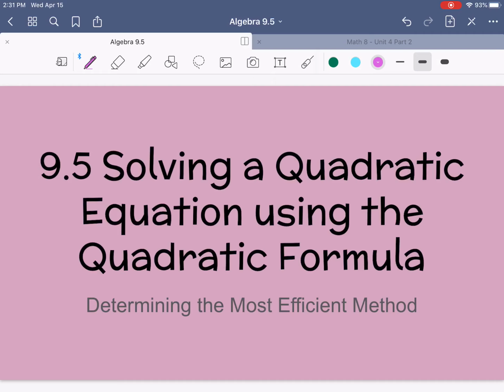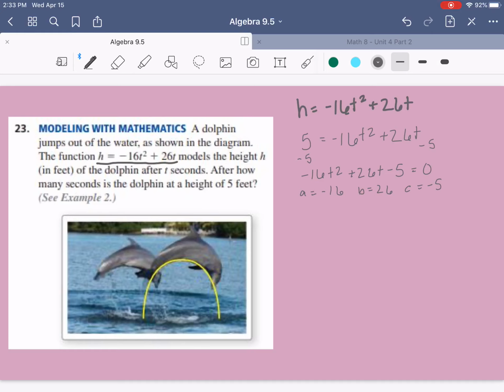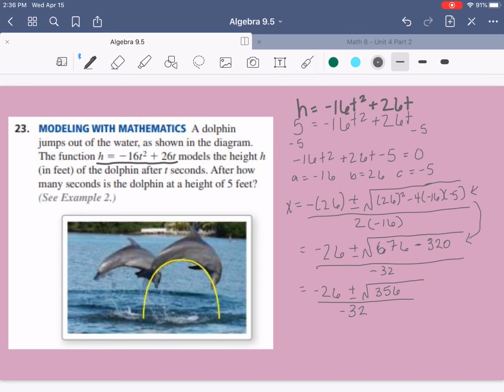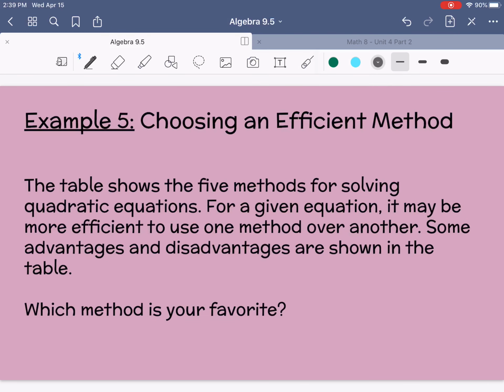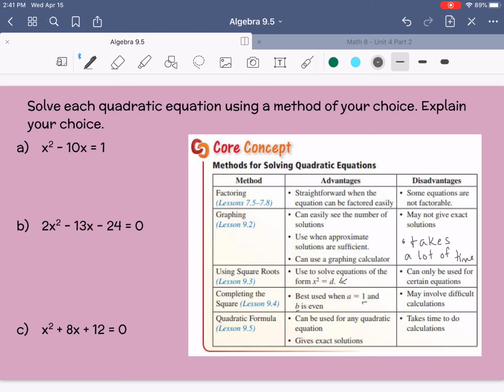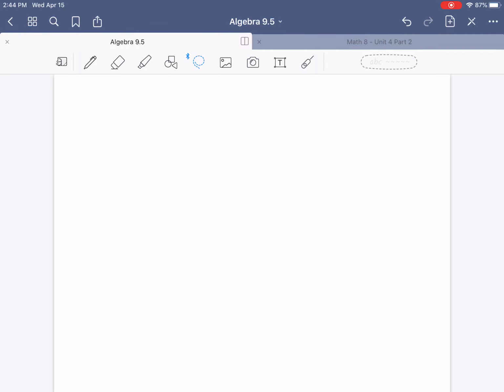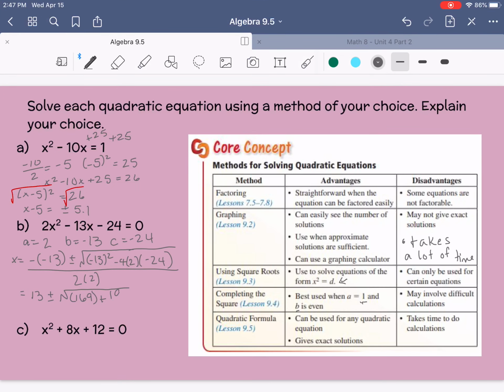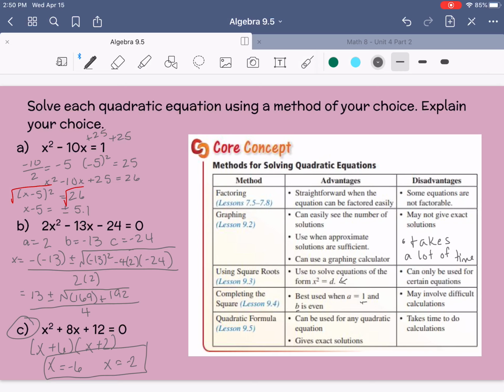9.5 Example 5 Notes